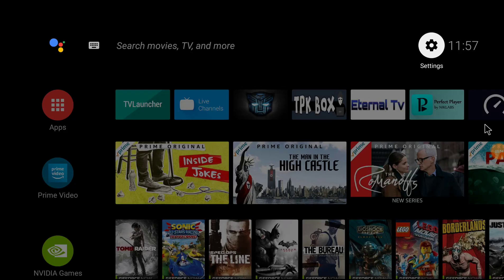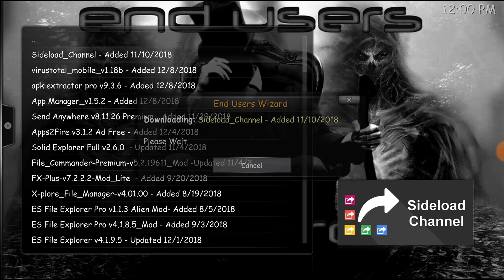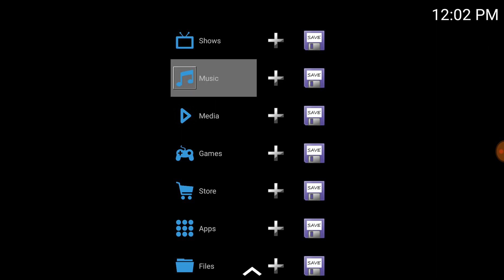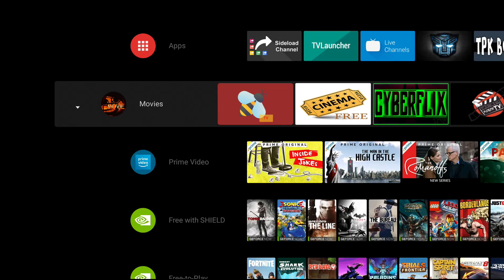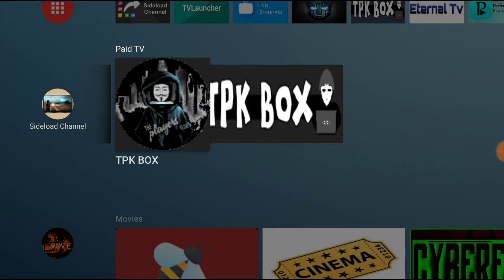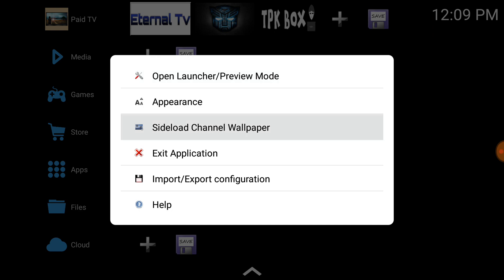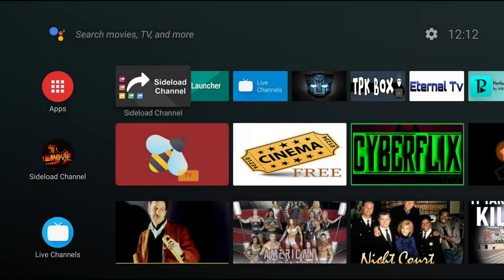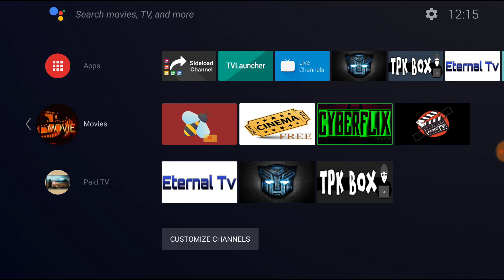Sideload Channel 101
Quick How To Use Sideload Channel.